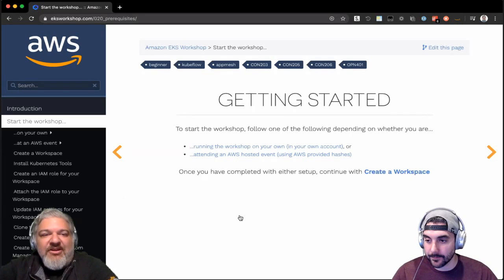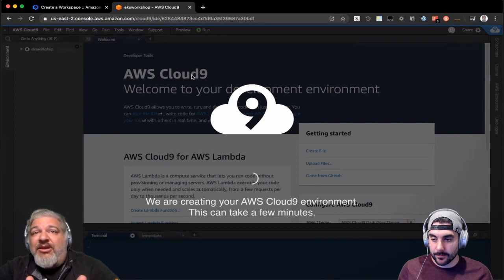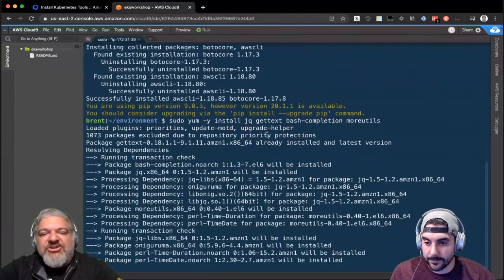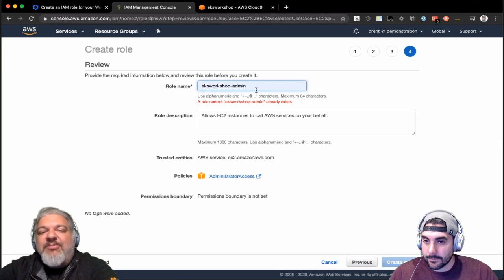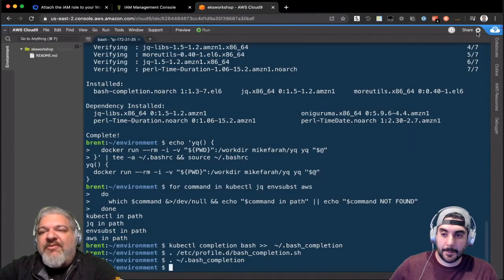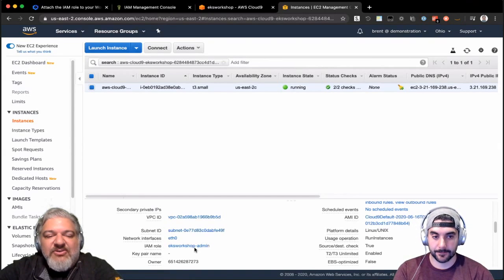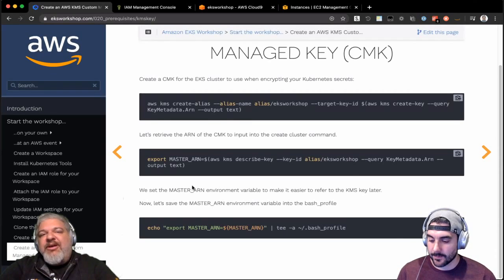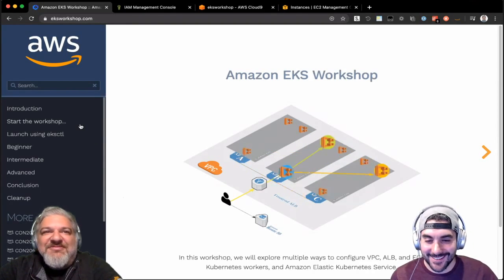ContainersFromTheCouch - EKS Workshop Prerequisites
0:00 Build a Cloud9 Workspace
2:30 Installing Kubernetes Tools
4:20 Create IAM role for your Cloud9 Workspace
5:25 Attach the eksworkshop-admin role to your Cloud9 Workspace
7:58 Disable Cloud9 credential management
8:54 Clone the sample workshop repositories
9:07 Create SSH key
9:37 Create KMS Custom Managed Key
10:47 Wrapup and Conclusion